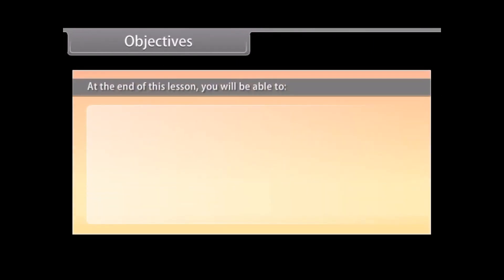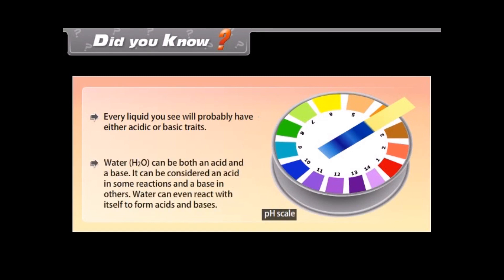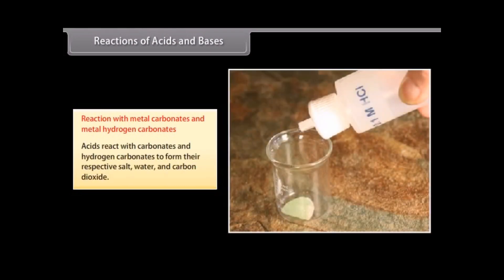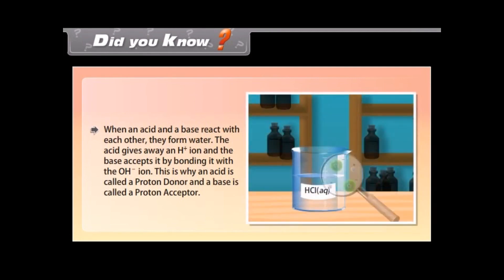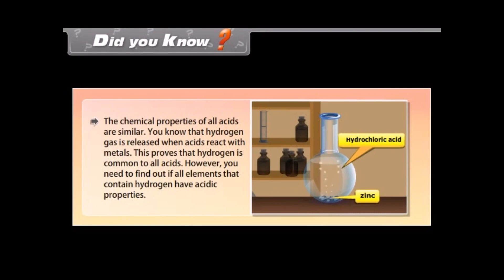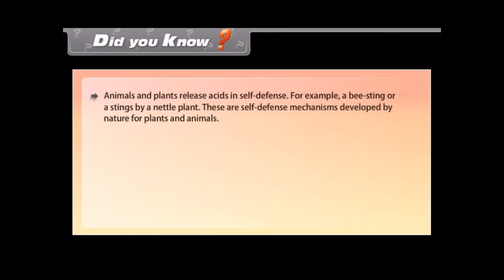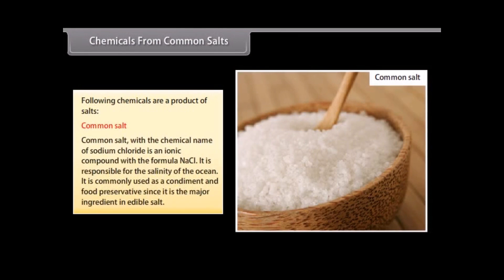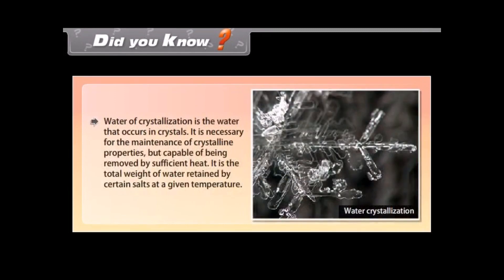CBSE Class 10 || Chemistry || Acids Bases & Salts || Animation || in English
CBSE Class 10 || Chemistry || Acids Bases & Salts || Animation || in English @digitalguruji3147

class 10 acids bases and salts
class 10 acids bases and salts one shot
class 10 acids bases and salts notes
class 10 acids bases and salts revision
class 10 science acids bases and salts
class 10 science acids bases and salts one shot
class 10 science acids bases and salts notes
class 10 science acids bases and salts short notes
class 10 chapter 2 science acids bases and salts full explanation
class 10 chemistry acids bases and salts reactions
class 10 chemistry acids bases and salts one shot revision
class 10 chemistry acids bases and salts full chapter
class 10 acids bases and salts in english
10th class acids bases and salts lesson in english
acids bases and salts class 10 cbse in english
acids bases and salts class 10 in english and telugu
cbse class 10 science acids bases and salts in english
acids bases and salts class 10 one shot in english
acid base and salts class 10 icse in english
class 10 acids bases and salts animation
acids bases and salts class 10 animated video
acid base and salts class 10 animation in english
class 10 science acid base and salts animation